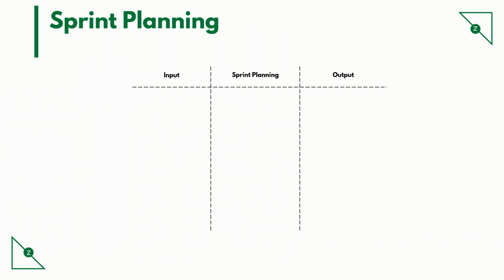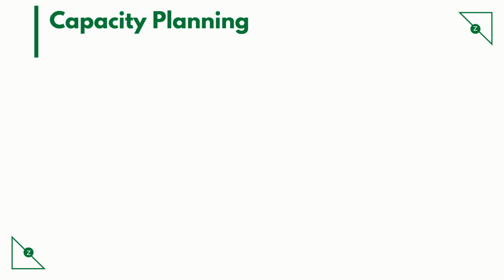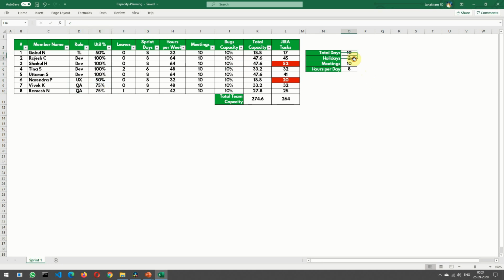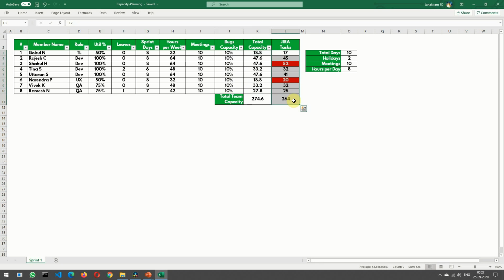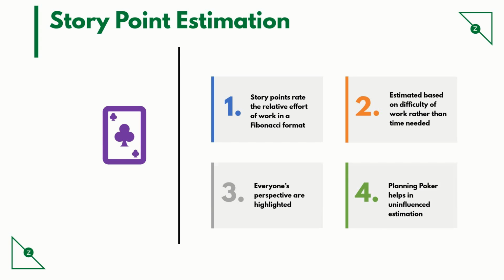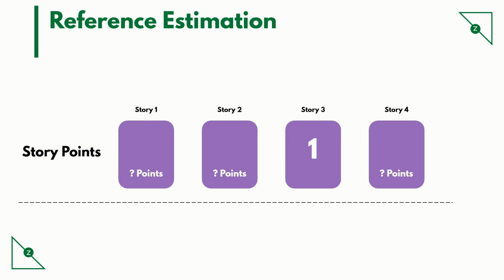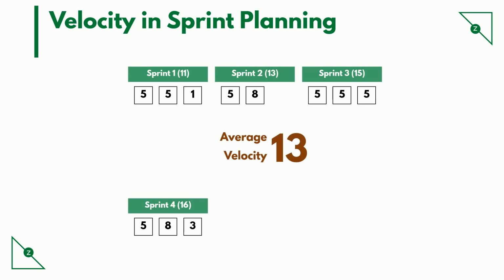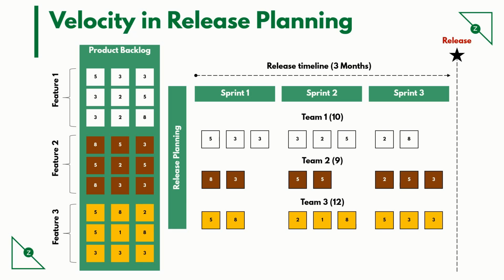What is Sprint Planning in Agile? (Topic #15): PMI ACP Course Topics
This topic, Sprint Planning,  is a part of our agile tutorial series "PMI ACP Course Topics".
This talks about how Sprint Planning can be used to plan and commit the work for upcoming Sprint.

0:00 Introduction
1:02 Capacity Planning
4:39 Story Point Estimation
5:56 Reference Estimation
7:21 Velocity in Sprint Planning
8:15 Velocity in Release Planning

Related topics are:
• Sprint planning
• Iteration planning
• Agile planning
• Agile
• Backlog grooming
• Scrum events
• Sprint review
• Sprint retrospective
• Backlog refinement
• Development team
• Value delivery
• Scrum
• Project management
• Agile project management
• Kanban
• Scrum master
• Product owner
• Daily scrum
• Product backlog
• Product roadmap